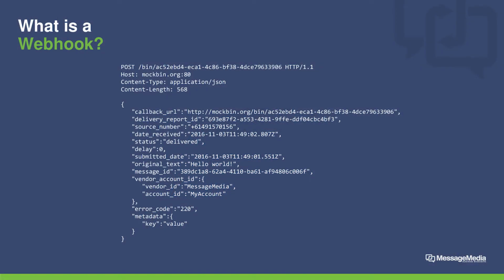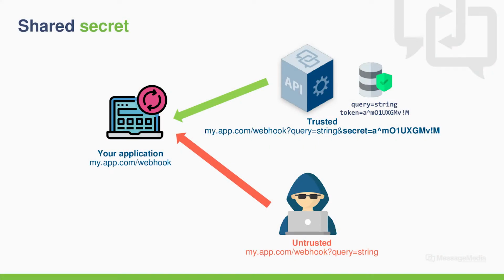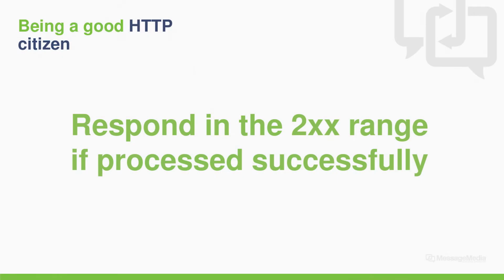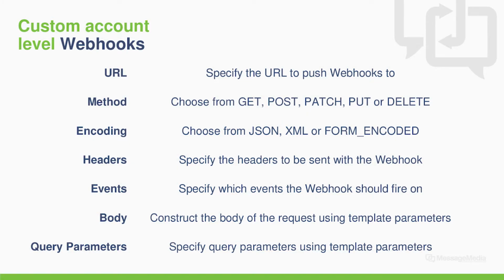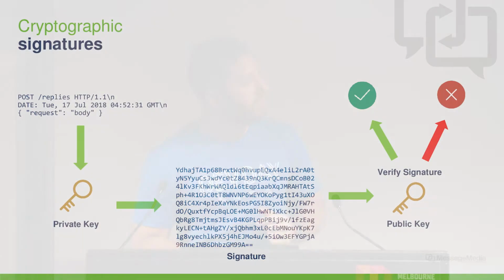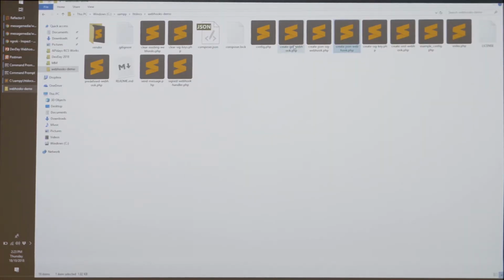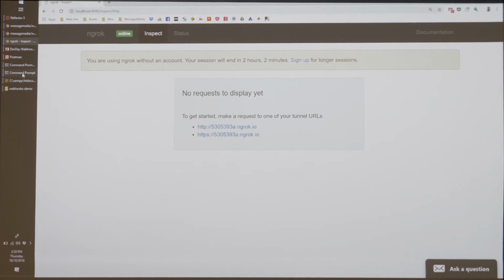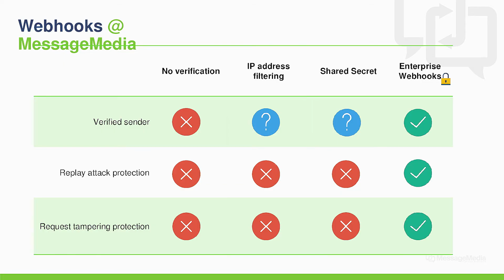DevDay 2018 - Webhooks by Ben Mostafa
Get an introduction to MessageMedia's Webhooks Management API and learn about our Enterprise Webhooks. You'll walk away with an understanding on why Webhooks are important and how to get started.